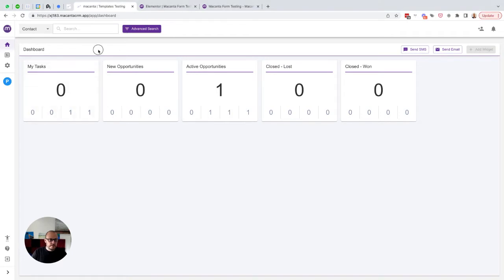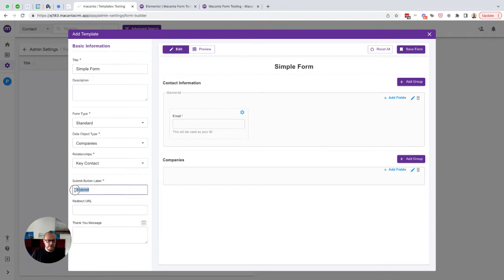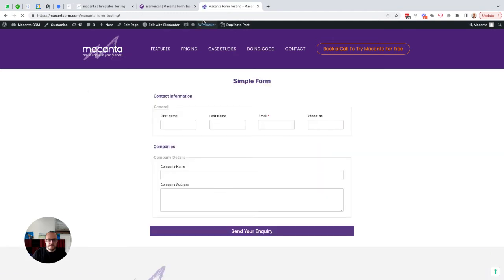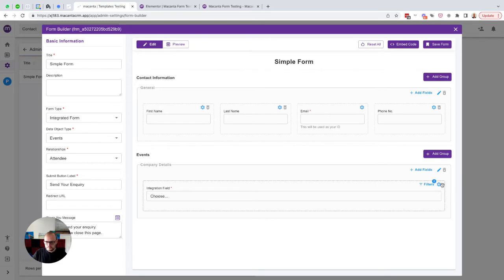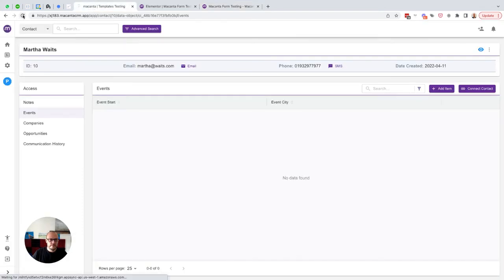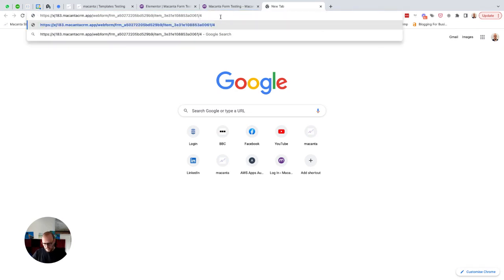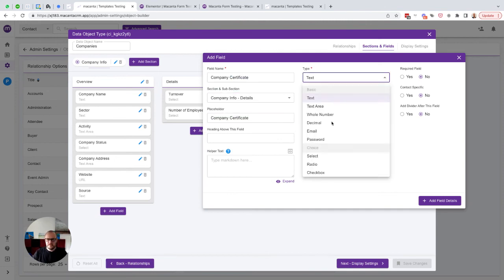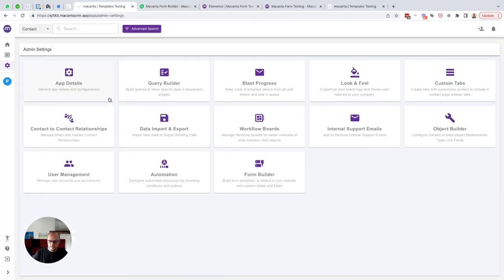Feature Release - Macanta Form Builder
I'll walk you through the newly released Macanta Form builder.
We'll look at:
- Standard Forms
- Integrated Forms
- 2-Way Sync Forms
- General File Upload
- Field Specific File Upload

I‘m broadcasting with Ecamm Live! Interact with the broadcast by granting Ecamm Live permission to see your name at ecamm.live/5ea278